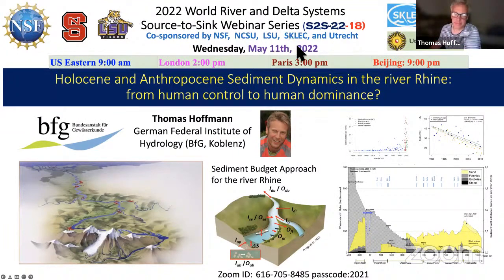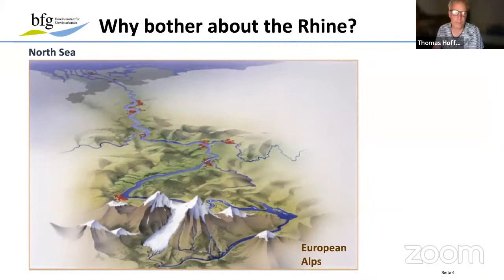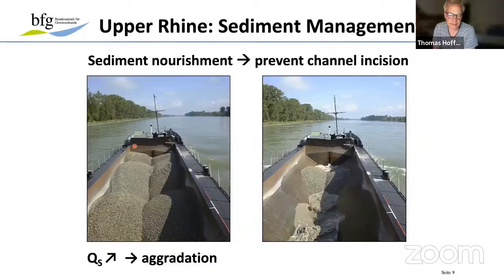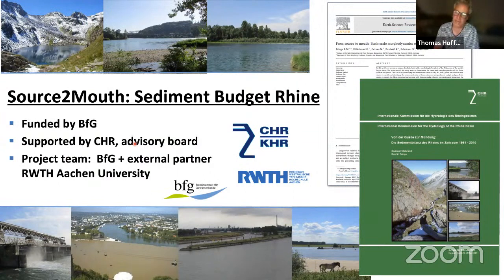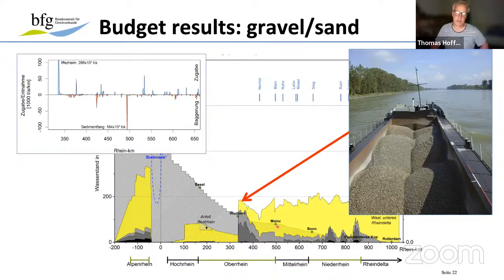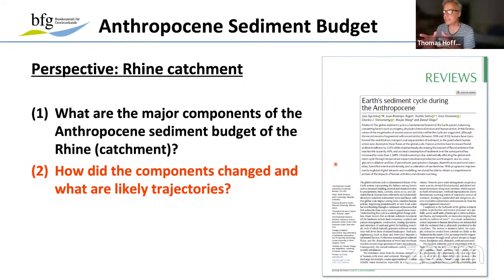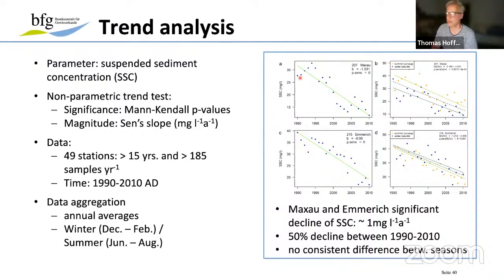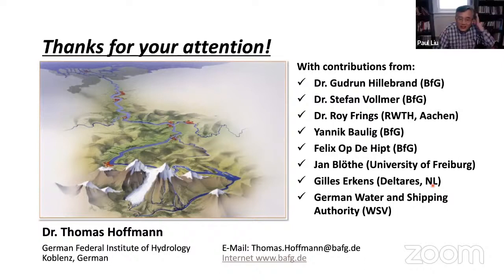S2S22-18 Holocene and Anthropocene Sediment Dynamics in the river Rhine (Thomas Hoffmann, 5/11/22)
Wed. 5/11/22 Holocene and Anthropocene Sediment Dynamics in the river Rhine: from human control to human dominance? (Thomas Hoffmann, German Federal Institute of Hydrology (BfG, Koblenz)) See more talks and follow us on Twitter, @SourceToSink